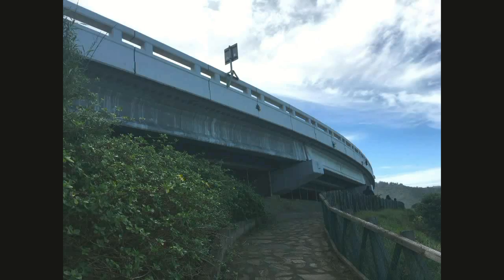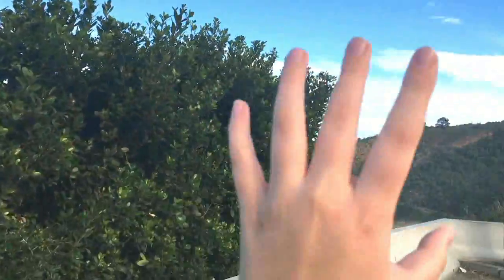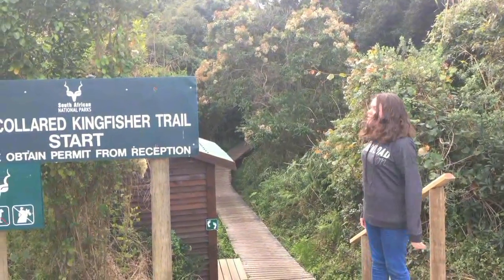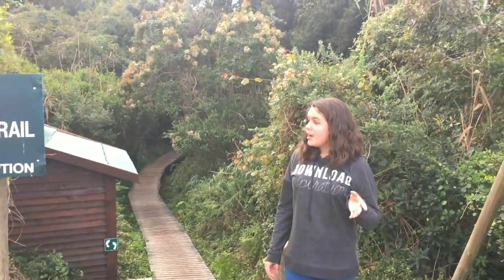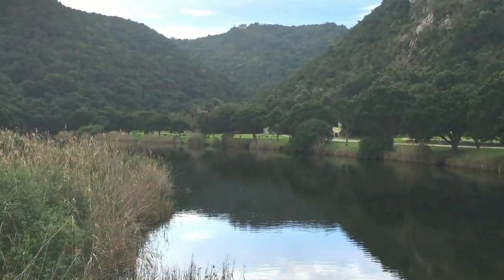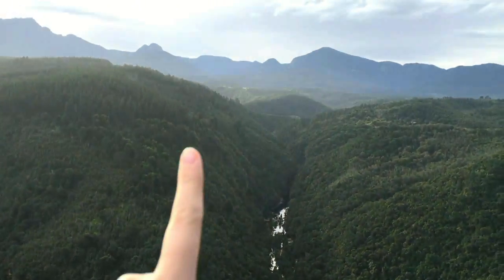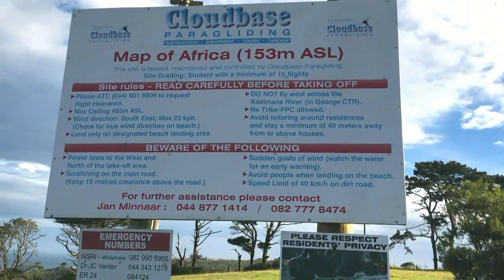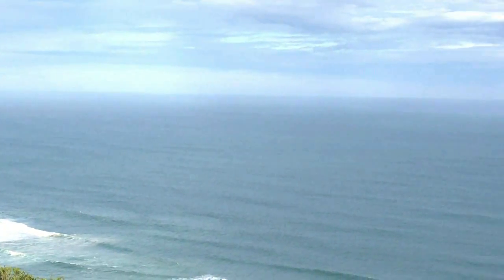A Day in my Life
Today I'm showing you guys a day in my life fathers day addition. Hope you guys enjoy the video. Sorry I haven't been uploading but now I'm back.

Find me at:
Instagtam: kaylas_weird_world